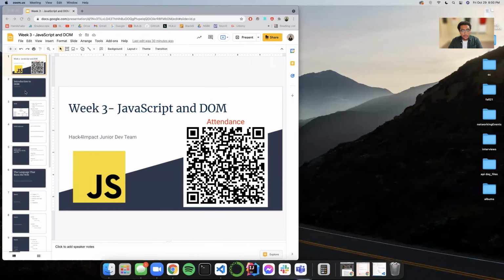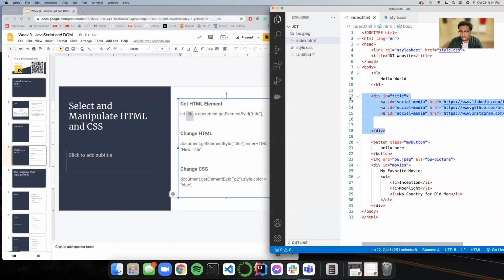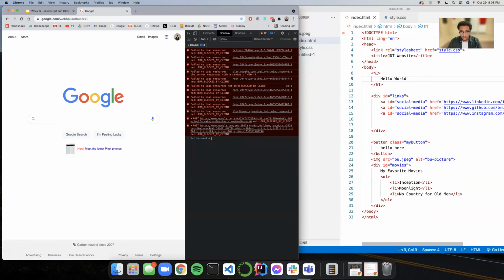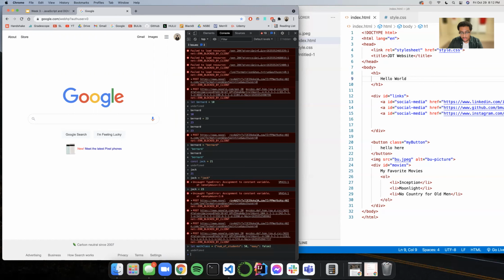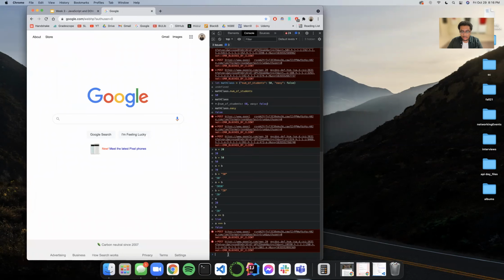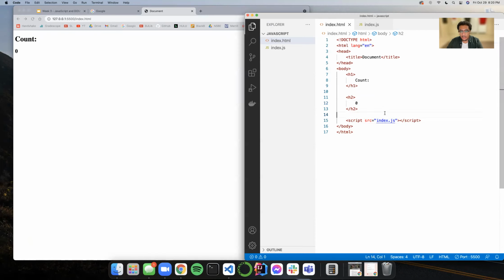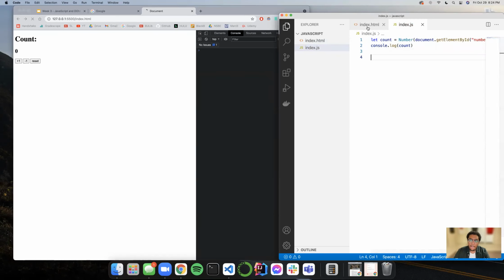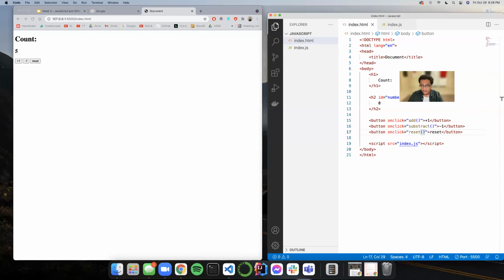Javascript (pt. 1) and DOM by JDT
This is about the DOM and an intro to Javascript. We conclude with a counter app with Javascript.